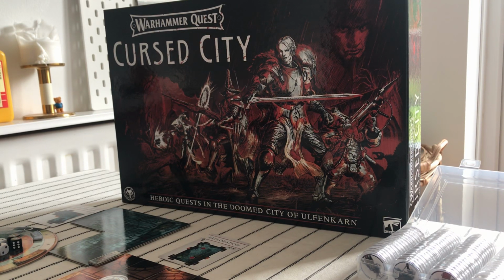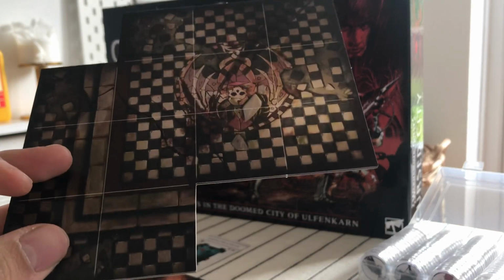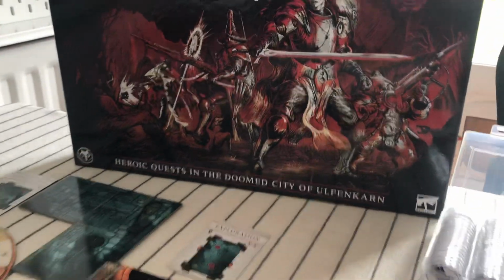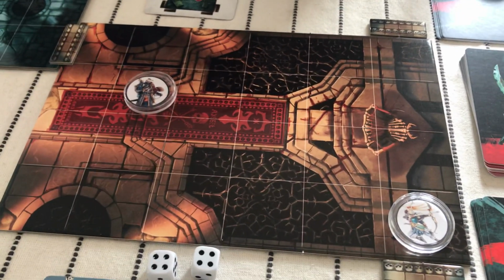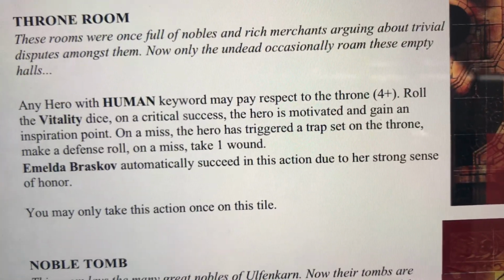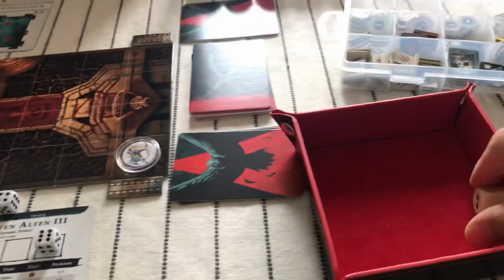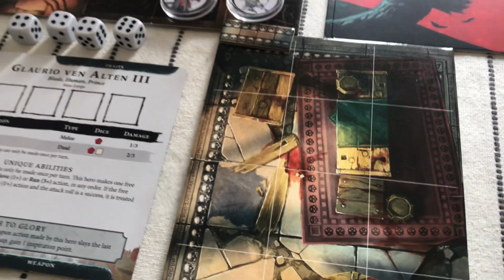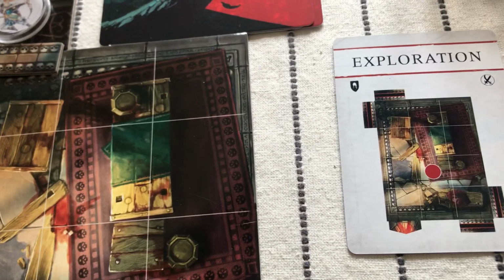Warhammer Quest Cursed City house rules / home brew discussion - Tiles special rules